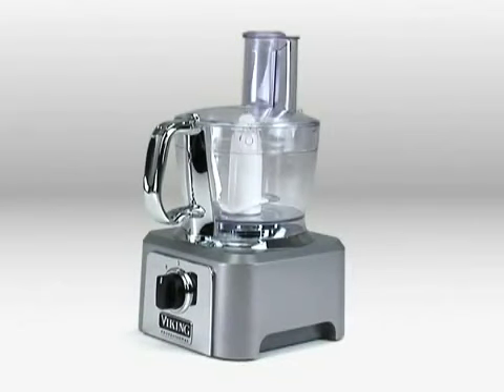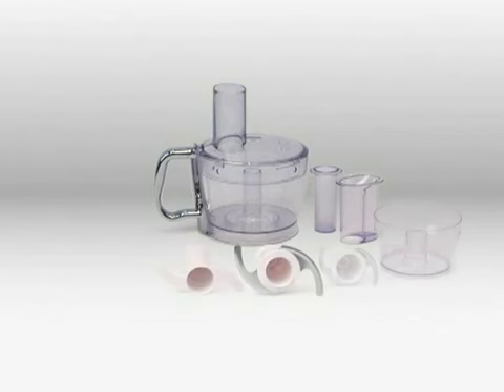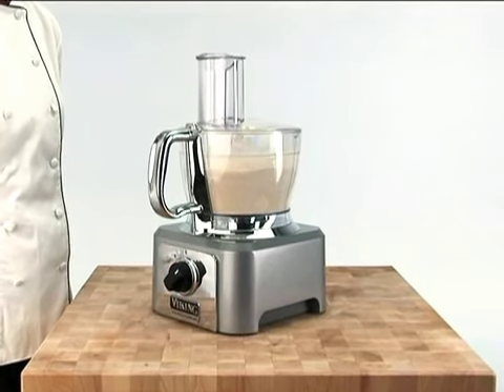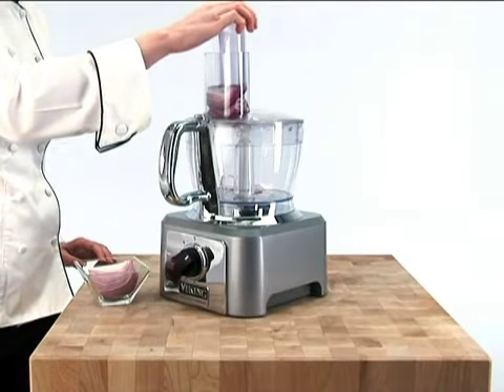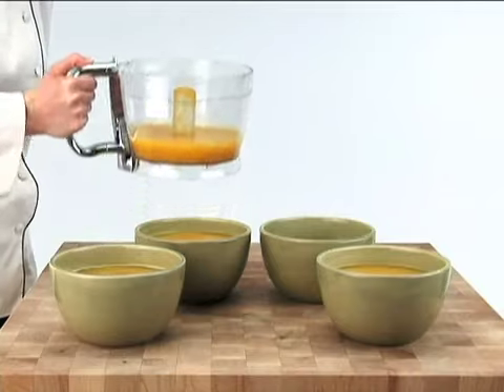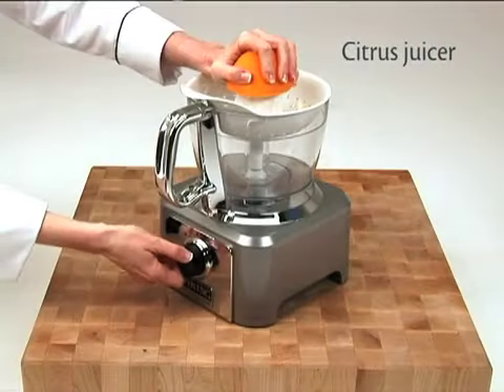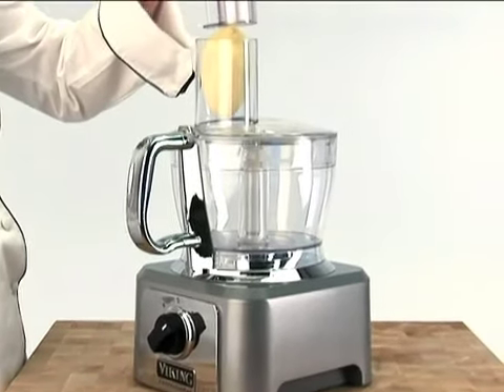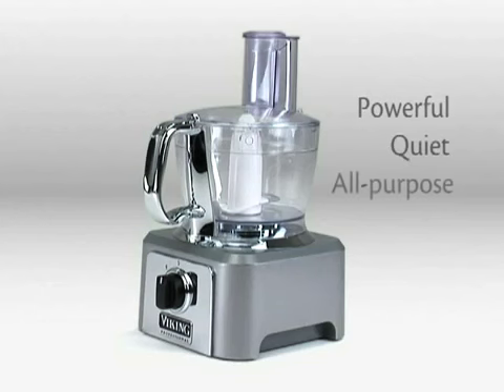Viking Food Processors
The 12-cup Viking Food Processor comes equipped with a commercial-grade 625-watt induction motor.

Despite its exceptional power and stability, this motor remains surprisingly silent. The professional performance is complemented by an exclusive Viking design and die cast metal base. Viking's Professional Food Processor boasts a sturdy base constructed of die-cast metal, a generous 12 cup capacity and a powerful and durable induction motor. Includes an ergonomically designed, cast-metal work bowl handle, simple operation with one large on/off knob with pulse feature and the Viking rear wheels for optimum maneuverability. The twin main and small feed tubes are 3 x 2-1/4 x 1.5-in. round respectively. Standard accessories include work bowl, double pusher, knife blade, dough blade, mini-bowl and blade, thin slicing/shredding disc, thick slicer/shredding disc, Julienne disc and color-matched disc storage. Adding to the aesthetic and convenience value of this processor, Viking installed a hideaway power cord storage within the base.

• Easy-Glide rear wheels for easy maneuverability around the counter top
• Durable, professional-grade induction motor for powerful and quiet processing
• Sturdy, die-cast metal base with easy-to-clean finish
• Chop, puree, mix vegetables, dressing, herbs, grind spices, peppercorns, chocolate, etc
• One year warranty, ten year warranty on induction motor